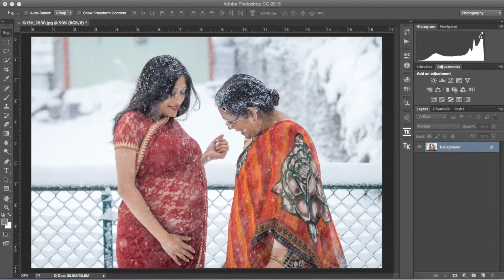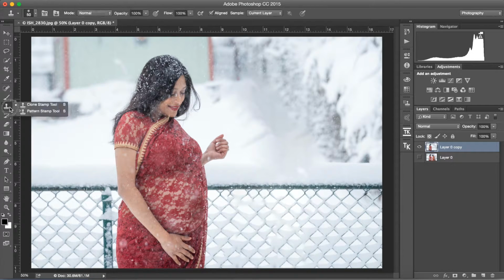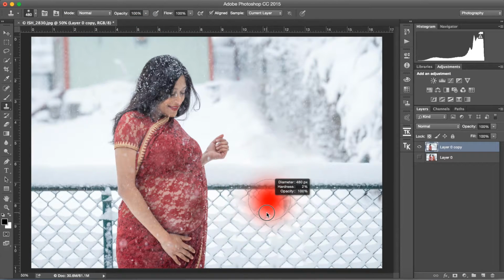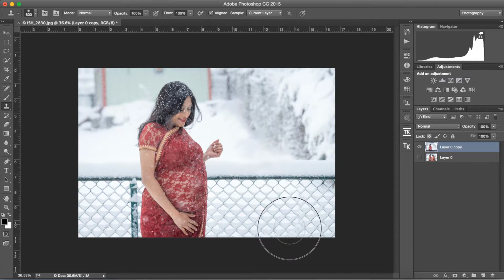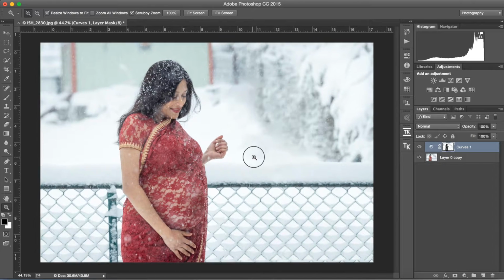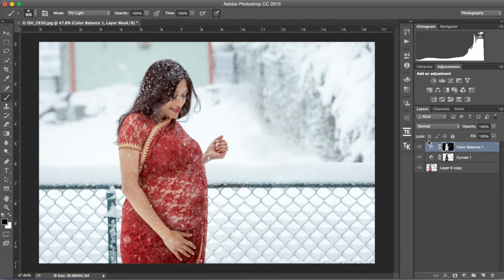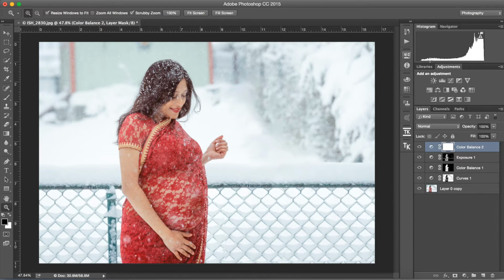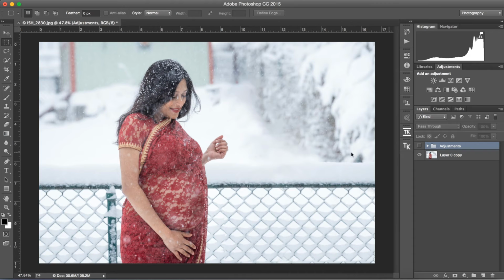Ep 10 – How to remove a person from your photo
In this tutorial, we look at how to remove a person from your photo using the content-aware tool in Adobe Photoshop. We will then process a photo taken in snowy conditions.

I look forward to your feedback.